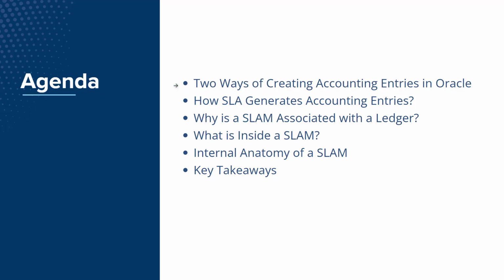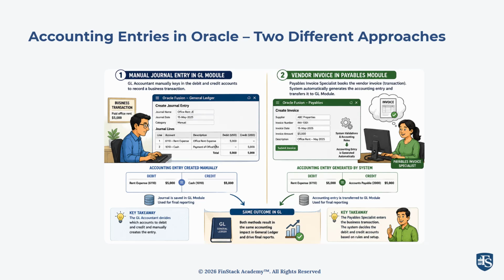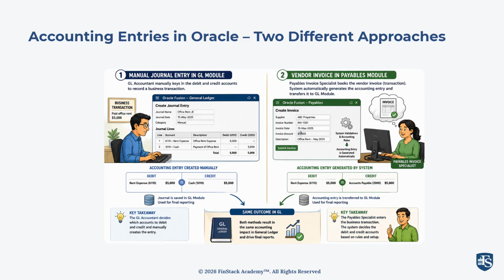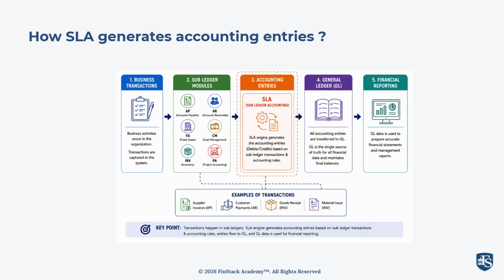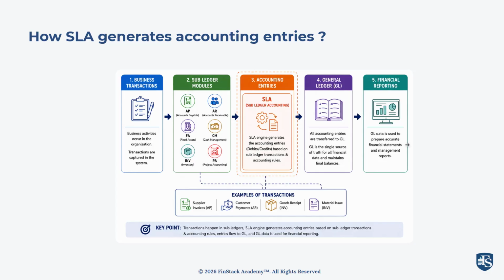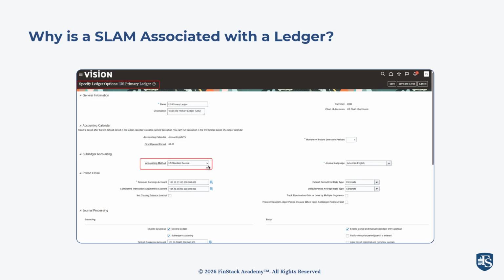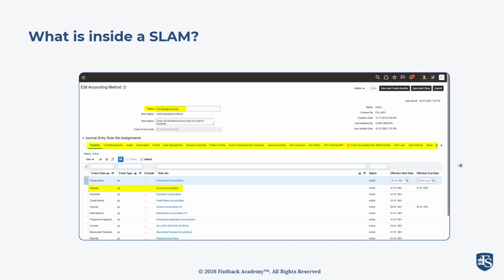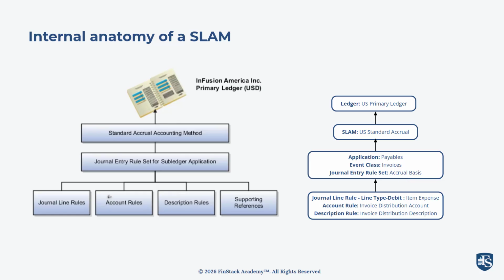What is Oracle Fusion Subledger Accounting (SLA)? | Complete Beginner's Guide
How does Oracle Fusion automatically generate Debit & Credit entries when a business transaction is entered in Payables, Receivables, Assets, or Inventory?

In this video, we'll understand Oracle Fusion Subledger Accounting (SLA) from first principles using practical business examples.

📚 In this video, you'll learn:

✔️ Manual Journal Entry vs Subledger Transactions
✔️ How the Create Accounting process works
✔️ How the SLA Engine generates accounting entries
✔️ Why every Ledger is associated with a Subledger Accounting Method (SLAM)
✔️ Internal architecture of Oracle Fusion SLA

Whether you're an Oracle Fusion Functional Consultant, Finance Professional, or an aspiring ERP Consultant, this video will help you build a strong foundation in Oracle Fusion Financials.